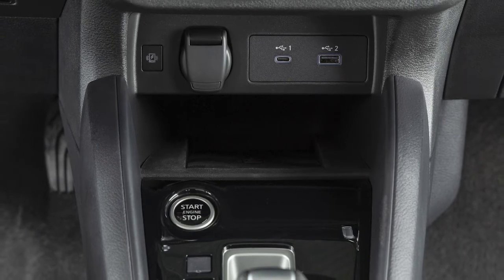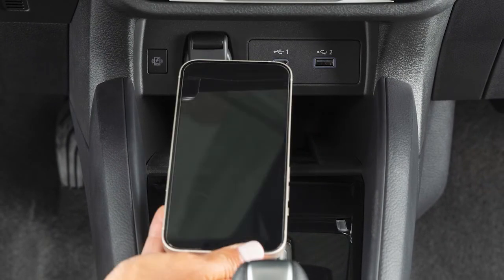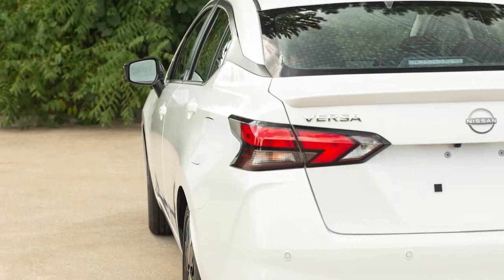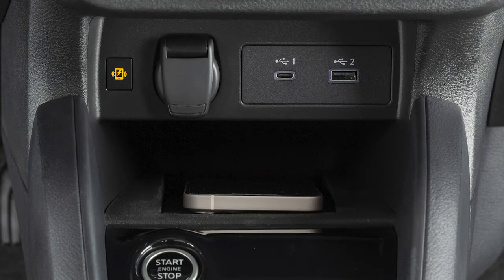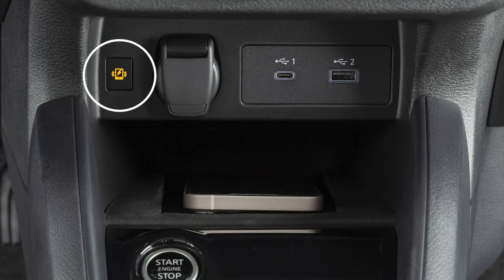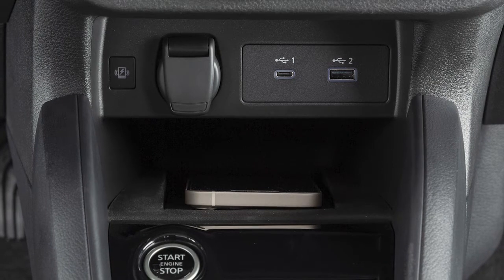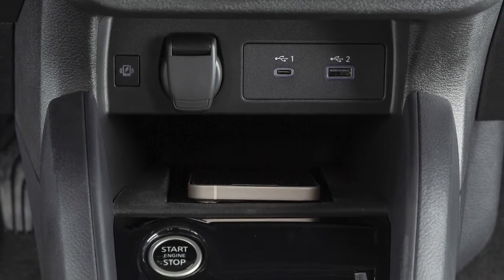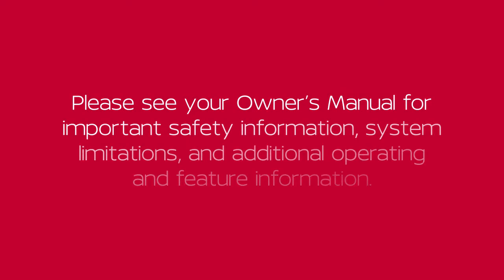2023 Nissan Versa - Wireless Charger (if so equipped)